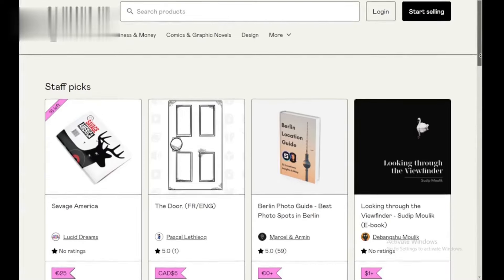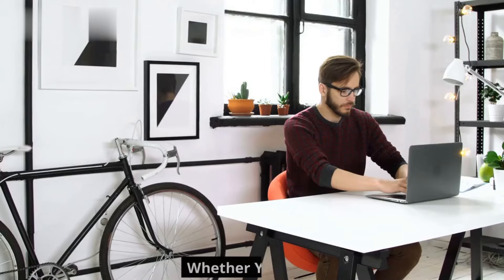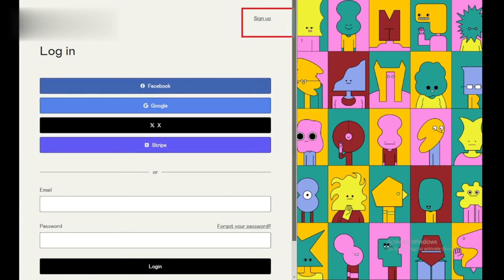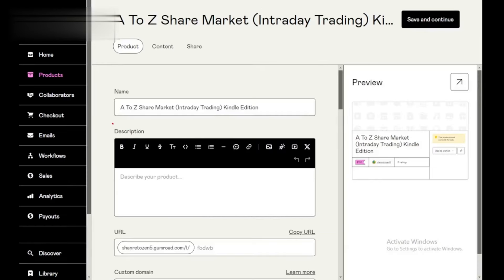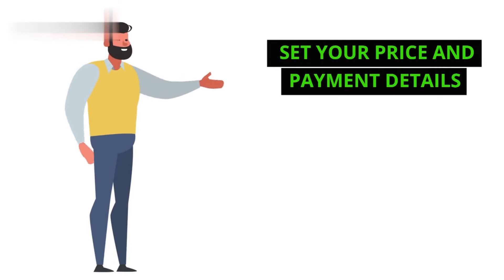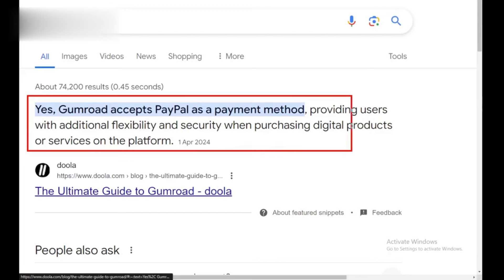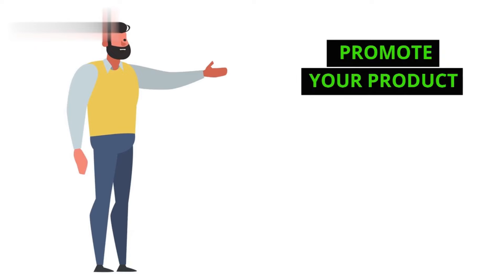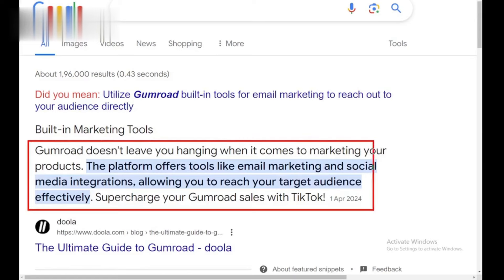How to Make Money on Gumroad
Today we will cover how to make money on gumroad in 2024 for beginners. Also discuss how to use gumroad to make money, make money on gumroad, how to make money from gumroad and much more.

Are you a creator looking to monetize your passion? Discover the secrets to success on Gumroad in this comprehensive guide! From digital artists to writers, musicians to filmmakers, Gumroad offers a platform for creators of all kinds to sell their products directly to their audience. In this video, we'll walk you through the steps to set up your Gumroad account, optimize your product listings, and market your creations effectively. Learn how to leverage Gumroad's tools and features to maximize your earning potential and turn your creative endeavors into a sustainable income stream. Whether you're a seasoned professional or just starting out, this tutorial will provide you with the knowledge and strategies you need to thrive on Gumroad. Don't wait any longer – start making money doing what you love today.

Queries Solved :
how to make money with gumroad?
how to use gumroad to make money?
how to make money from gumroad?
how to make money using gumroad?
how to make money online using gumroad?